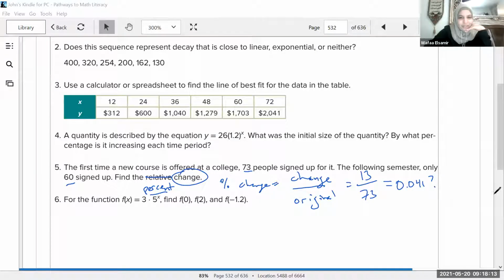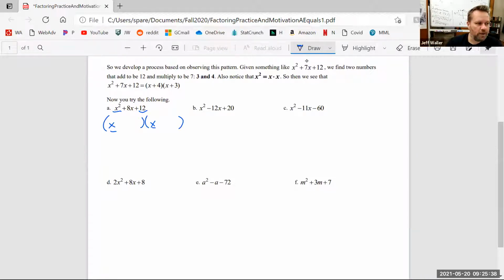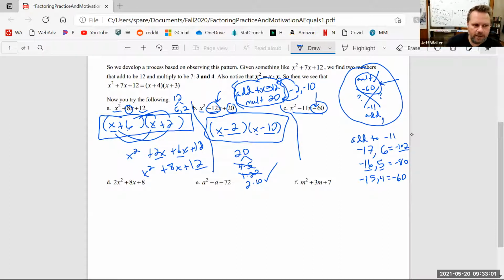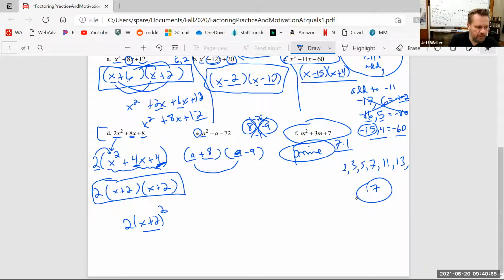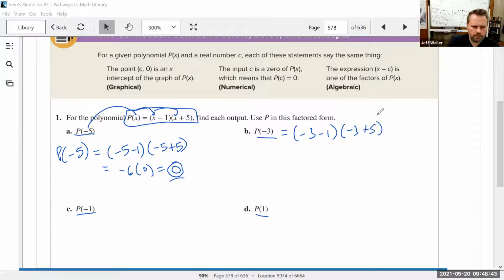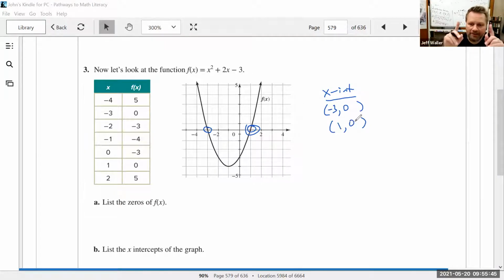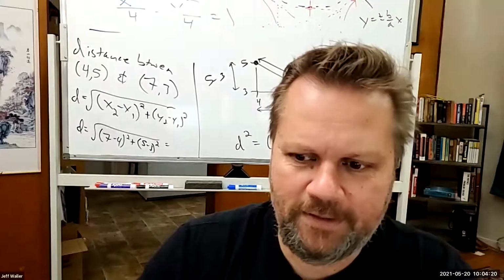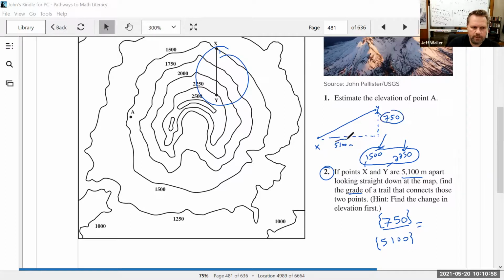Math 96 May 20 Lecture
More on FACTORING!